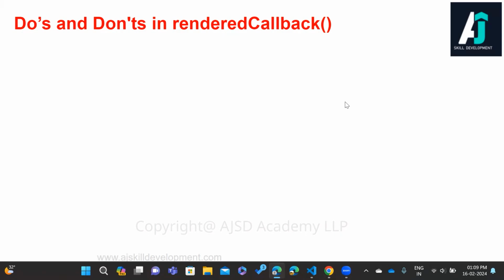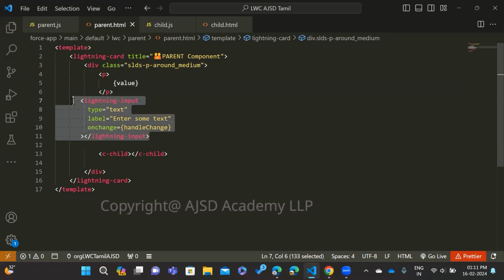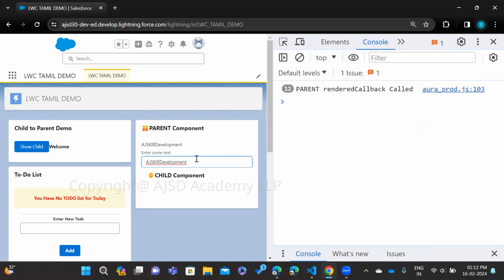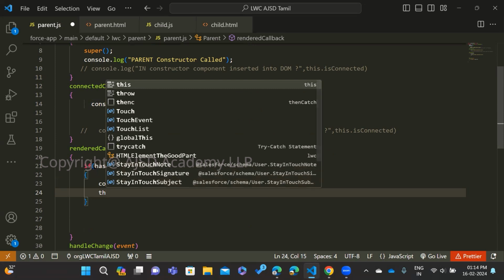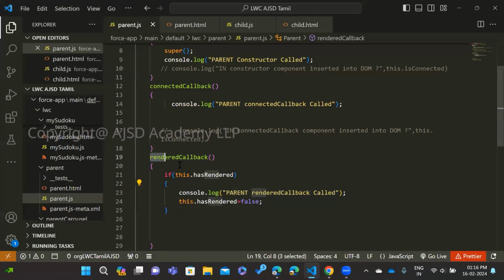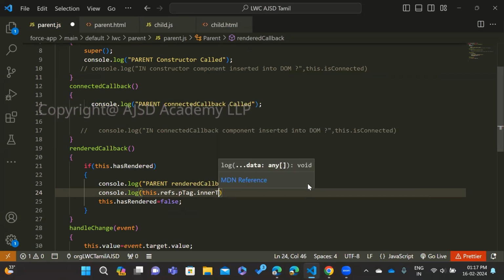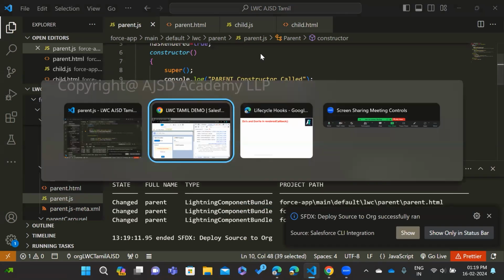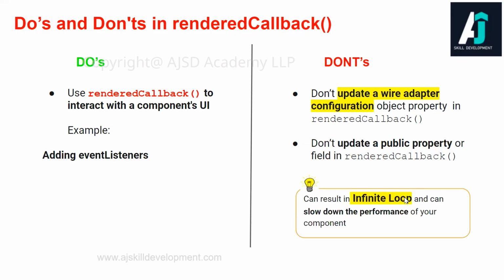Salesforce LWC | Rendered Callback | Explained in English | Ft. Shobana | AJ Skill Development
Unlock the power of renderedCallback() in Lightning Web Components with this detailed and easy-to-understand walkthrough!\

This video takes you behind the scenes of the render phase in LWC and explains how Salesforce handles DOM rendering, updates, and re-rendering along with the important role played by the renderedCallback() lifecycle hook.
Whether you're a beginner or an experienced LWC developer, this session will help you use renderedCallback() the right way and avoid common pitfalls.

✅ What is renderedCallback()?
✅Understand how LWC triggers this hook every time the component ✅finishes rendering — including both initial render and subsequent re-renders.
 You’ll also learn how it fits into the entire lifecycle flow.
✅ Why and When to Use renderedCallback()
 See real examples of when this hook is useful:
 – Accessing DOM elements
 – Working with third-party libraries
 – Doing one-time initializations after the template loads
 – Handling UI updates that depend on rendered content